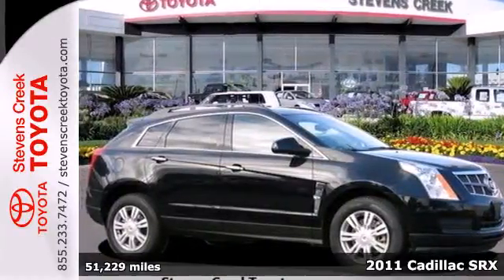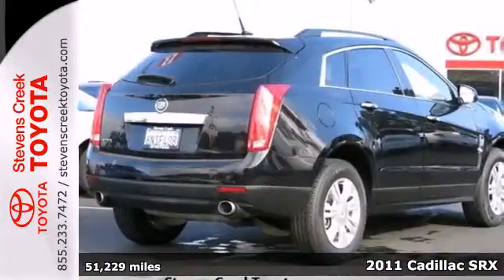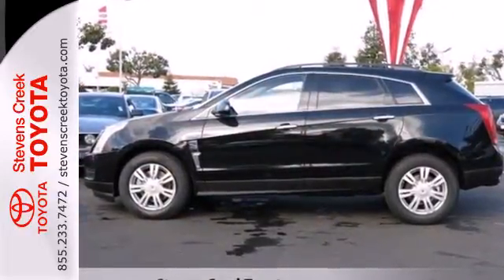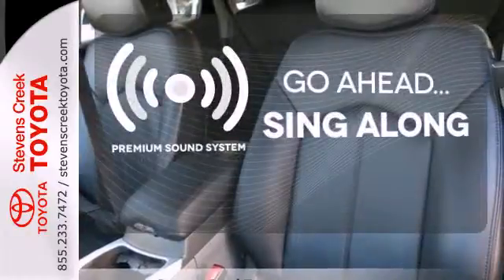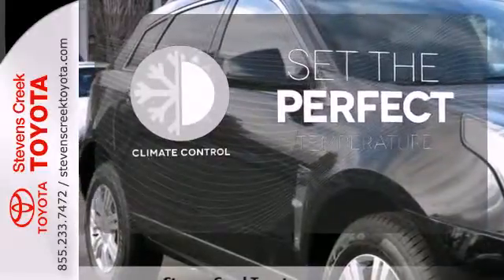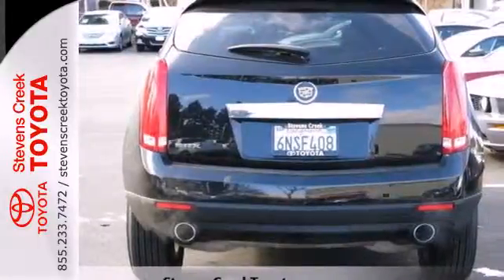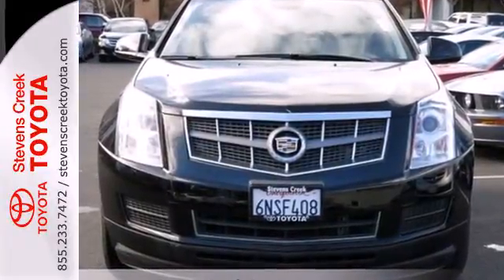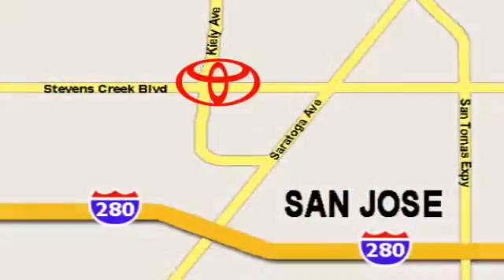2011 Cadillac SRX San-Jose CA Burbank, CA RR9233 - SOLD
Year: 2011
Make: Cadillac
Model: SRX
Trim: Base
Engine: 6 Cyl. 3.0L
Transmission: Automatic
Color: Black Raven
Interior: Black
Mileage: 51229
Stock #: RR9233

Address:
4202 Stevens Creek Blvd